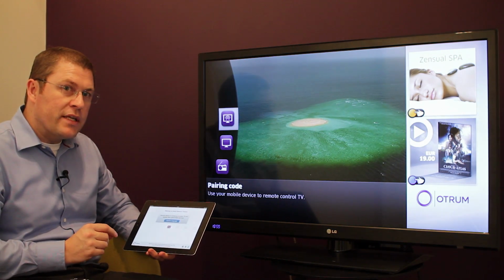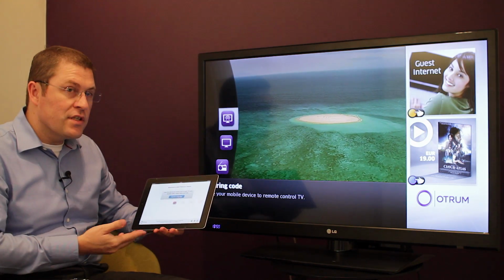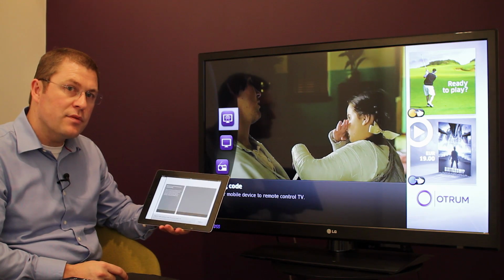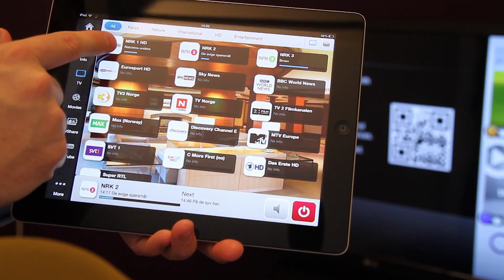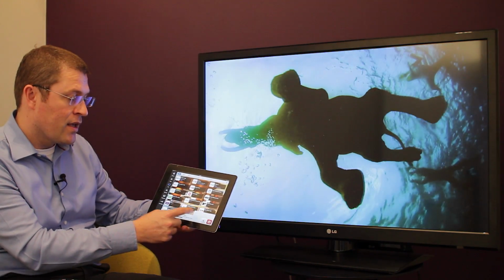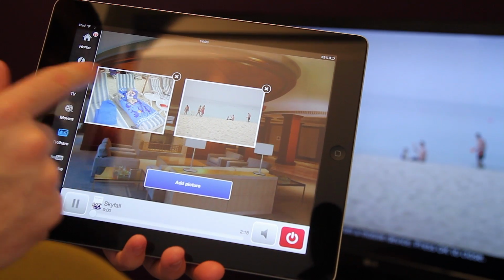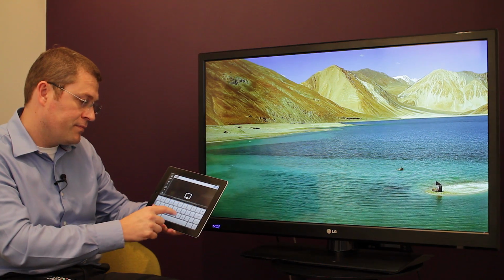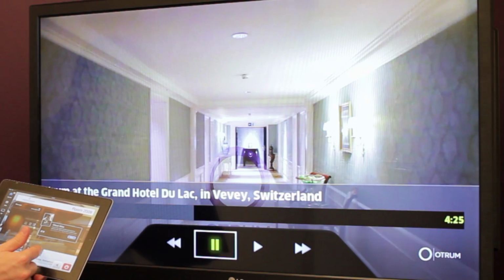Otrum Enterprise Smart and Touch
"Enterprise Smart and Touch - our vision for a simpler and better hospitality experience" - presented by our VP Products; Nigel Bateson.

Otrum's Enterprise solution is built on HTML5 technology rather than relying on apps that hotel guests must download to use. We develop software that responds to your guests needs, that just works on whatever device they prefer to use. Communicate with your guests on their terms, with Otrum Enterprise Smart and Touch.